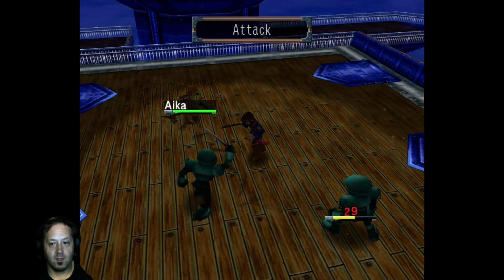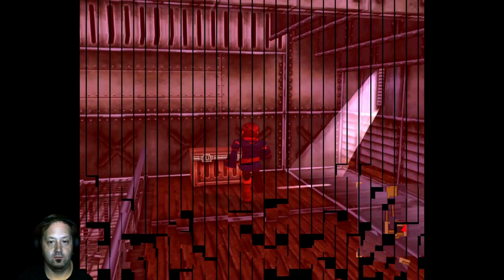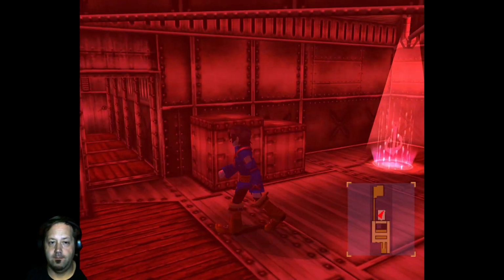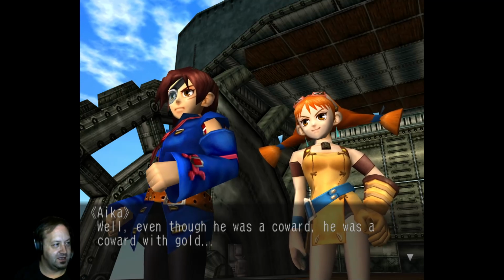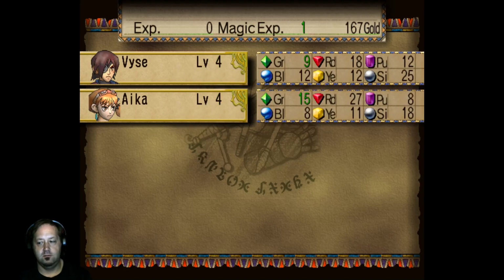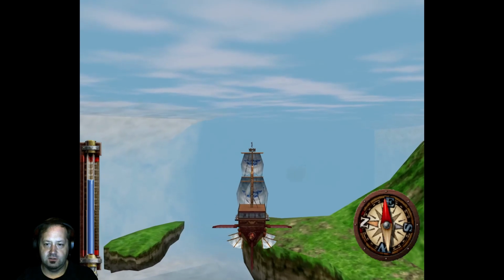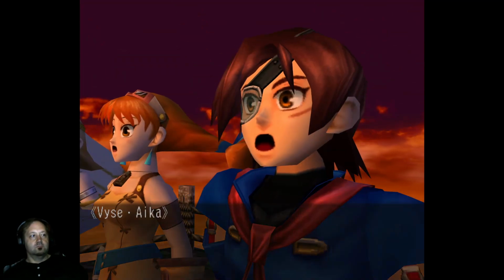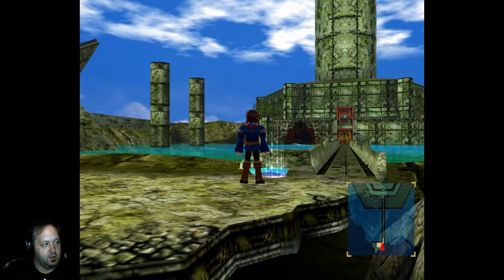Dad Life Gaming - Skies of Arcadia Legends #1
Dad brings you into the absolute GEM of an RPG, Skies of Arcadia Legends!  We start off our adventure by raiding an enemy ship and saving a mysterious lady!  Then we explore a pirate island and head to get a giant moonstone!